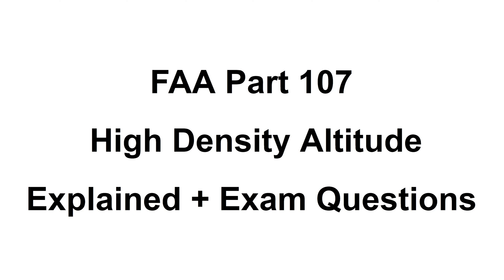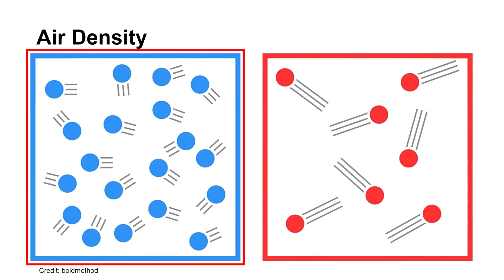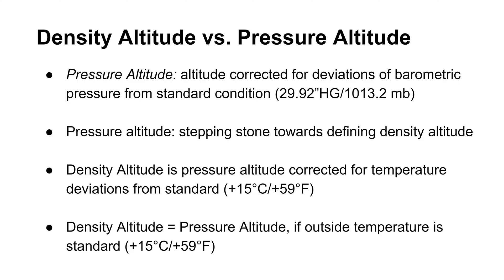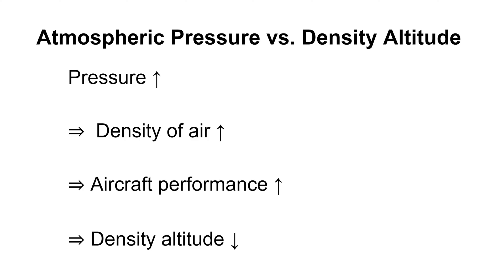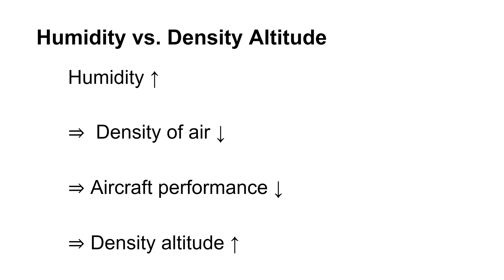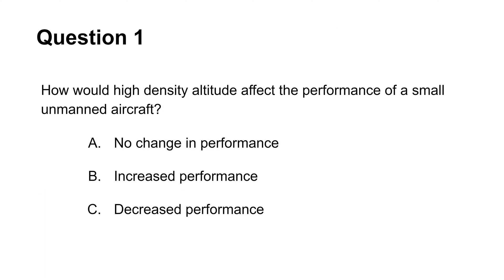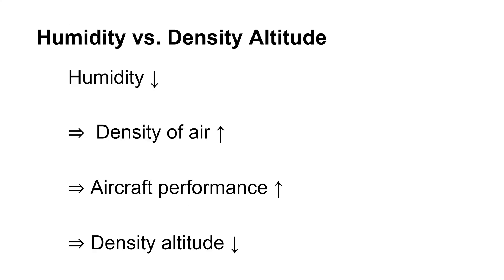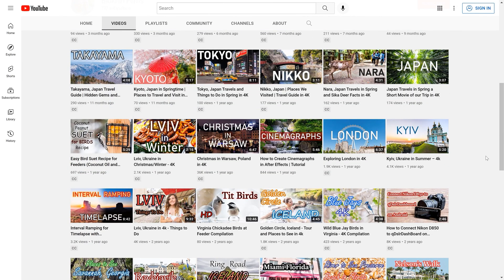High Density Altitude Explained + 6 Questions | FAA Part 107 Exam Practice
Most of the test questions and material I cover in this video are similar to the study guide I used to prepare and successfully pass the exam with a 90% score. Take a look at this study guide here (updated for 2025):

Airman Knowledge Testing Supplement for this tutorial:

Pilot Institute's "Part 107 Made Easy" course is competitively priced and taught by industry experts. If you do not pass the exam on your 1st try, Pilot Institute will even refund your money. Pilot Institute often provides discounts to their "Part 107 Made Easy" course.
This video is a free walkthrough tutorial that explains high density altitude and its effect on aircraft performance in preparation for the sUAS FAA Part 107 exam for commercial drone license. The video goes over six typical questions on density altitude as part of the weather study topic that you can expect on your exam too.

I explain the difference between density altitude vs. pressure altitude and go over conditions when they would be the same or not. Also, I cover four factors that affect density altitude and aircraft UAS performance, namely barometric/atmospheric pressure, ambient temperature, relative humidity and altitude.

Check out my video where I go over tips and strategies to effectively study for and pass the FAA part 107 test. This FAA part 107 exam study guide can be viewed

I also created many FAA part 107 exam study guide tutorials on a variety of difficult to understand topics.

If you prefer reading, we made a blog post going over these 10 questions. We provide more details and explanations at: 🔸

Content by Timestamp
00:00 - Intro
00:13 - Study Guide I Used
00:30 - Standard Day Defined
01:06 - Understanding Air Density
01:44 - Density Altitude Defined
02:13 - Density Altitude vs. Pressure Altitude
02:58 - Density Altitude and Aircraft Performance
03:12 - 4 Factors Affecting Density Altitude/Aircraft Performance
04:58 - Density Altitude Study Cheat Sheet
05:44 - Practice Question 1
06:02 - Practice Question 2
06:28 - Practice Question 3
06:40 - Practice Question 4
07:20 - Practice Question 5
07:33 - Practice Question 6

Question 1: How would high density altitude affect the per­formance of a small unmanned aircraft?
Question 2: If the outside air temperature at a given altitude is warmer than standard, the density altitude is?
Question 3: What are the standard temperature and pressure values for sea level?
Question 4: Which factor would tend to increase the density altitude at a given airport referenced in the weather briefing?
Question 5: What effect does high density altitude have on the efficiency of a small unmanned aircraft propeller?
Question 6: What effect does humidity have on performance?